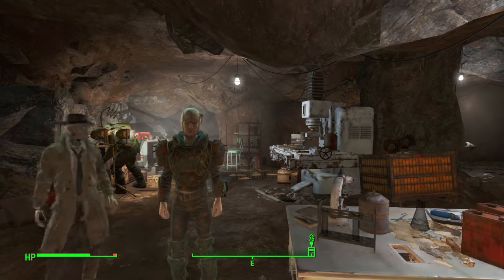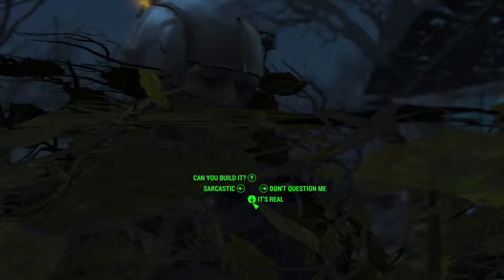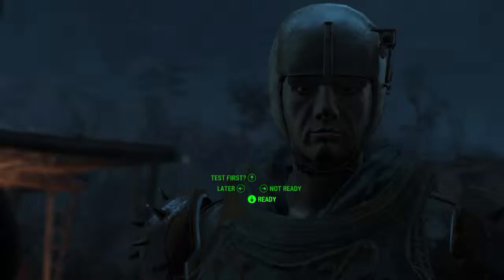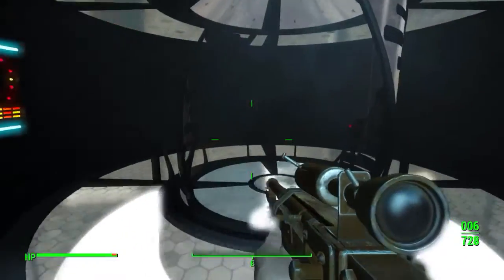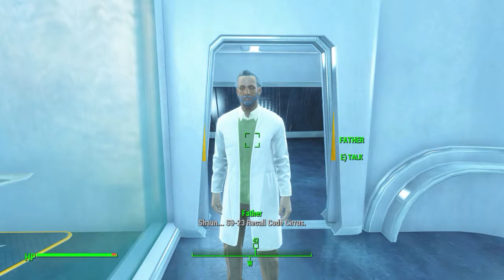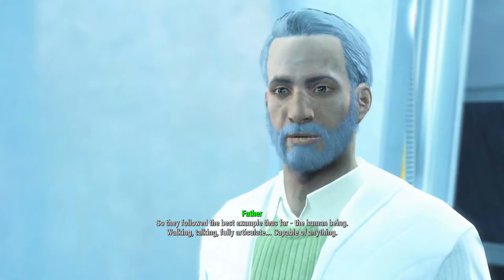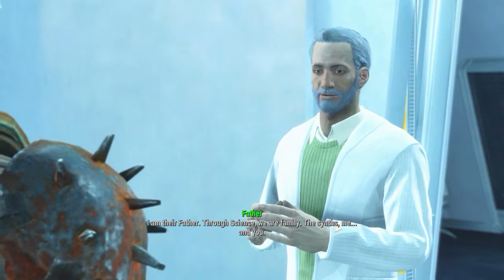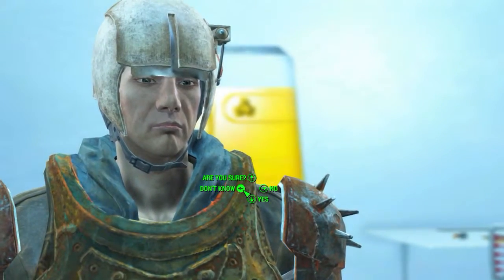Fallout 4 Part 34: Welcome To The Institute!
♥ Social Medias /w more! ♥

Specs:
Case/Tower - Corsair Obsidian 750D Big Tower.
CPU - Intel Core i7-4790K.
CPU Cooler - Corsair H80i Hydro Series.
Motherboard - Asus ROG Maximus Ranger VII.
Ram - HyperX Fury DDR3 1866MHz 16GB.
GPU - MSI GeForce GTX 980 Gaming 4GB.
PSU - Corsair RM850, 850W.